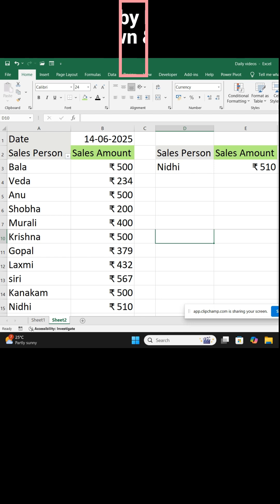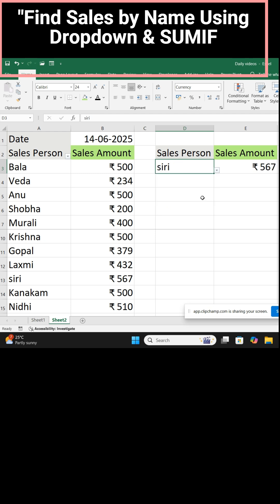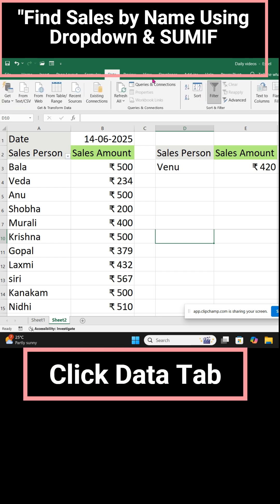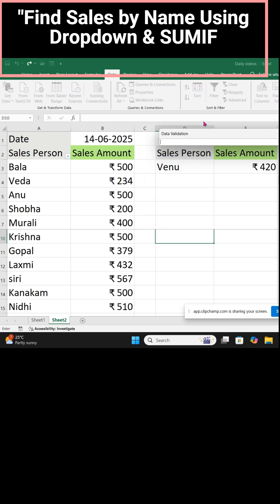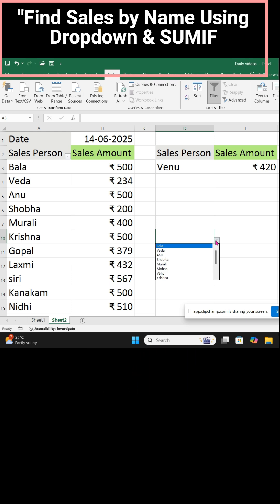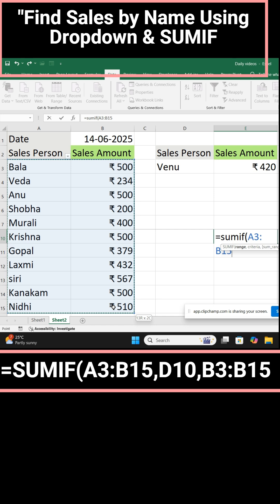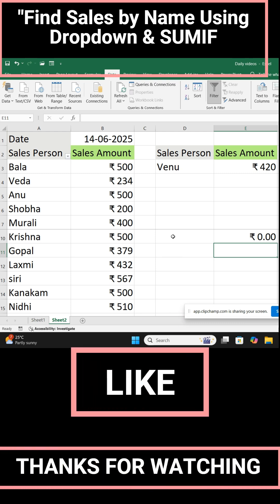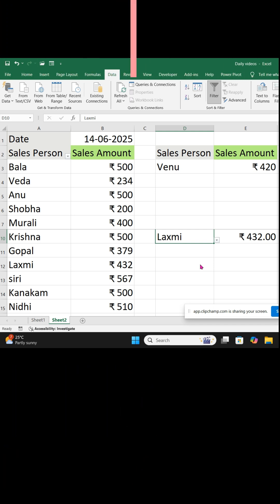"Find Sales by Name Using Dropdown & SUMIF | Excel Tips"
Learn how to create a dropdown list in Excel and use the SUMIF formula to find total sales based on the selected name. This method is useful for quick analysis of sales reps, customers, or team performance.

In this video:
✅ How to create a dropdown list using Data Validation
✅ How to use the SUMIF formula to fetch data
✅ Real-world example with name-wise sales summary
✅ Simple and clear explanation

Perfect for beginners and useful in dashboards!